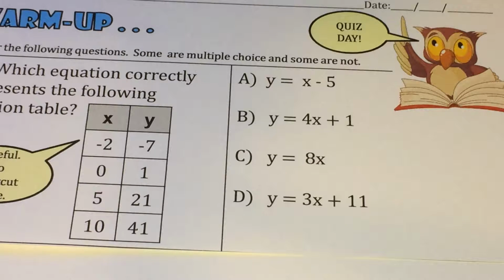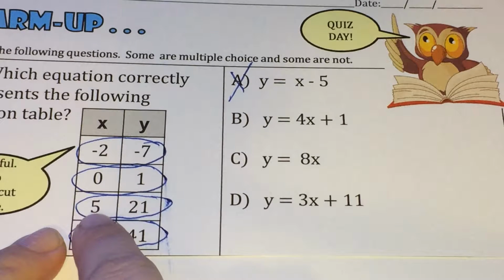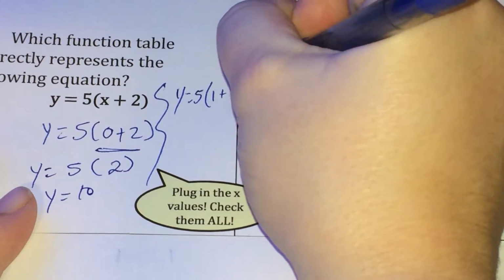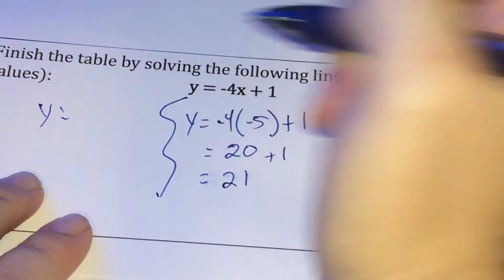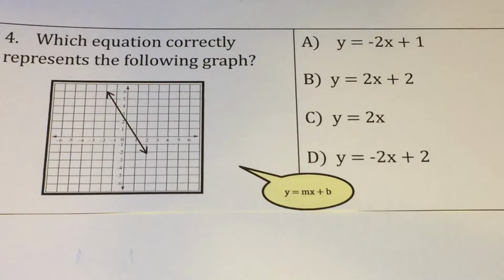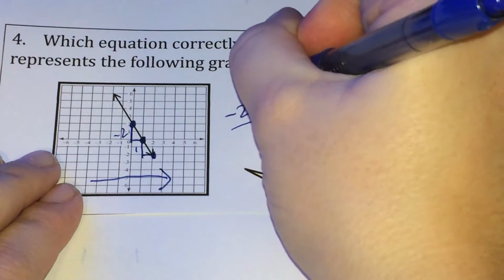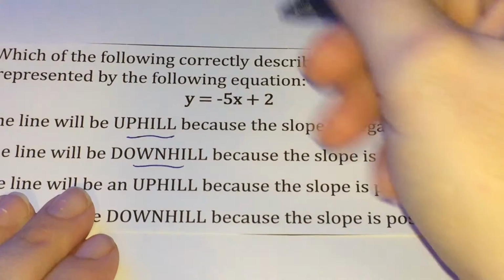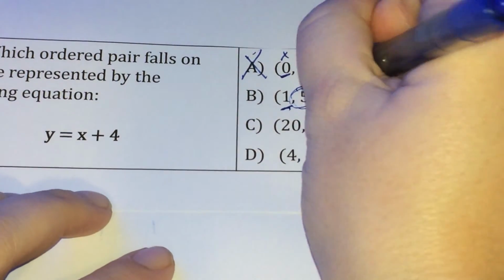Function Representations Warm Up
2/9/17 and 2/10/17 Warm Up
Function Representations